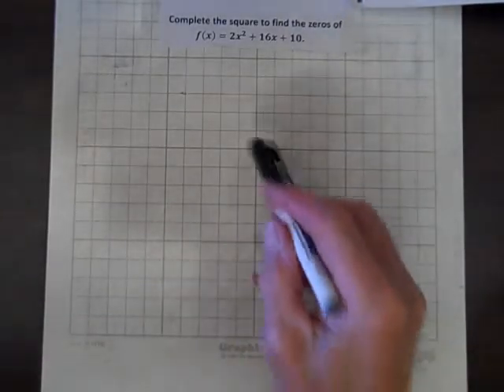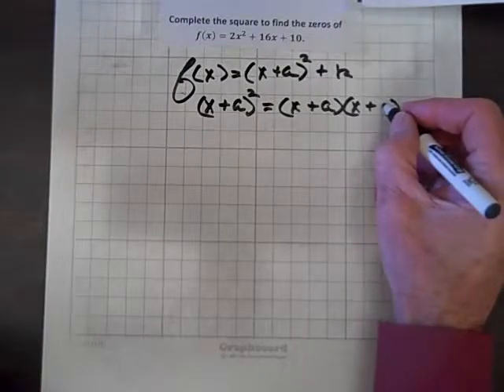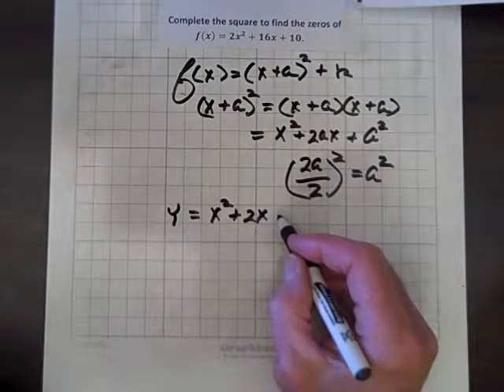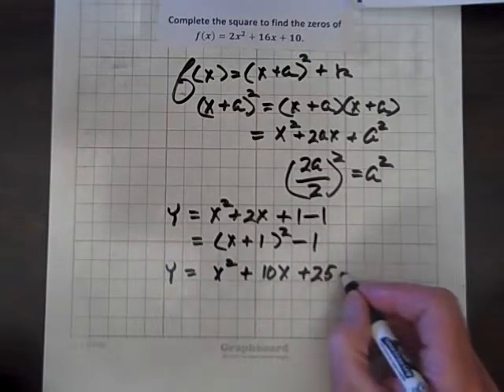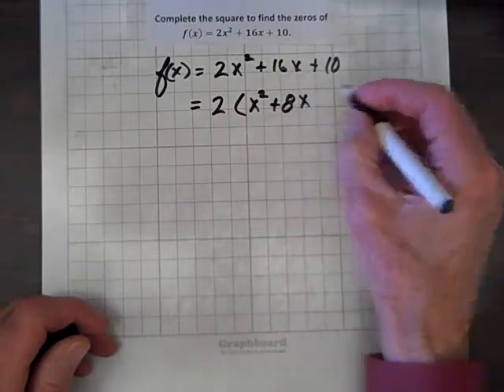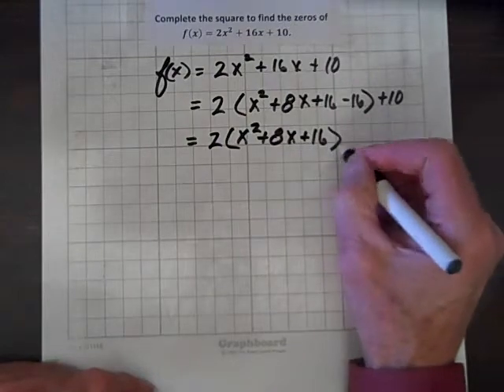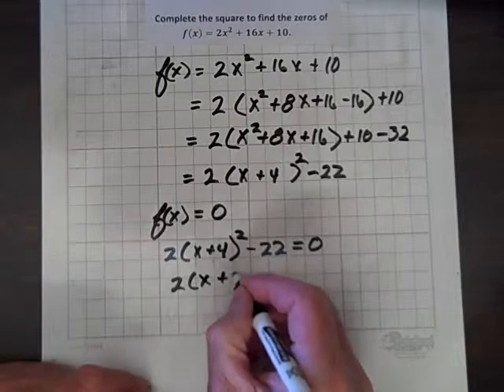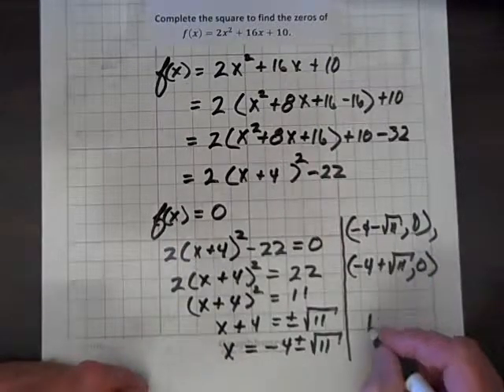Complete the Square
The process for completing the square will be described and applied.